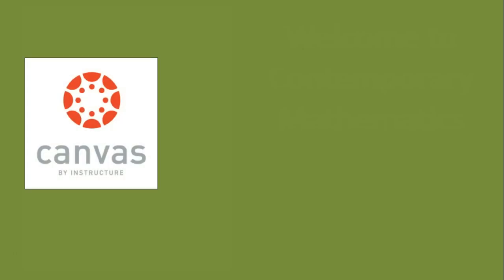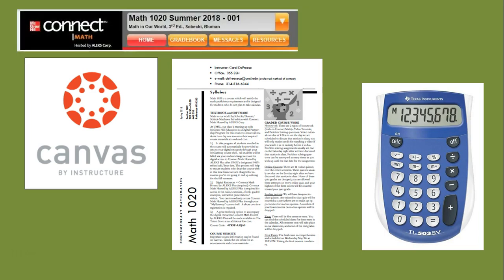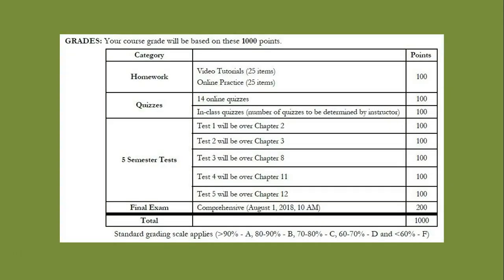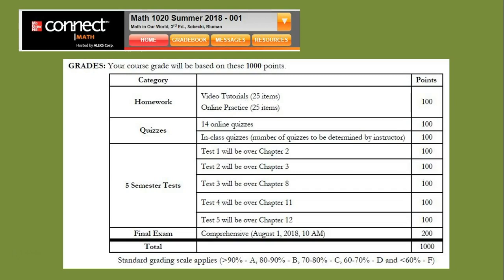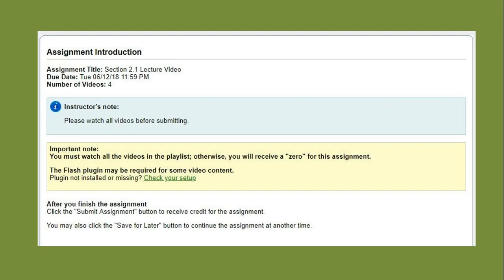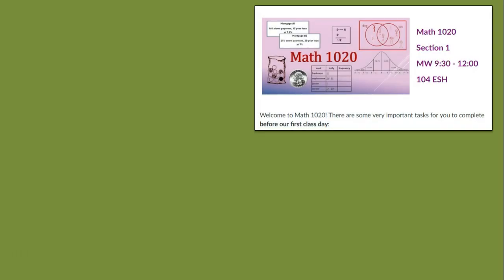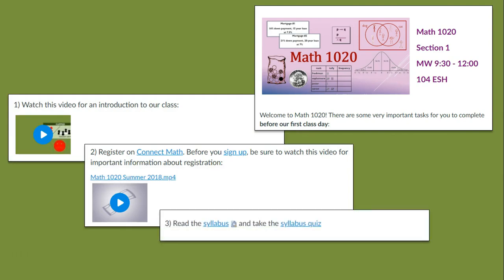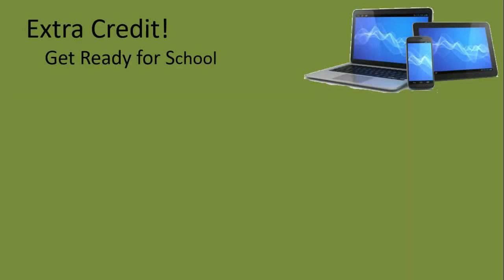Math 1020 Summer